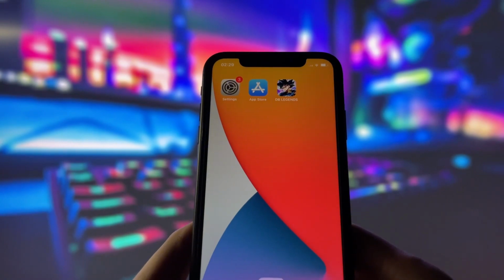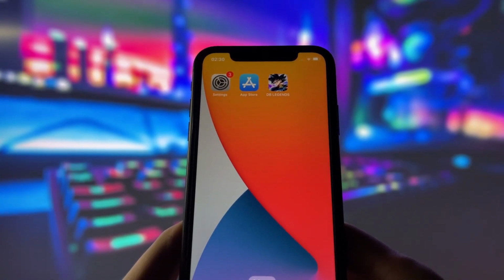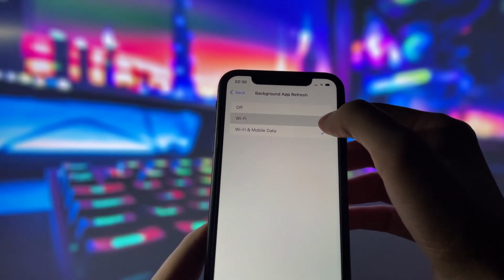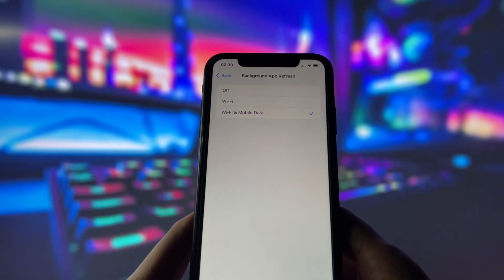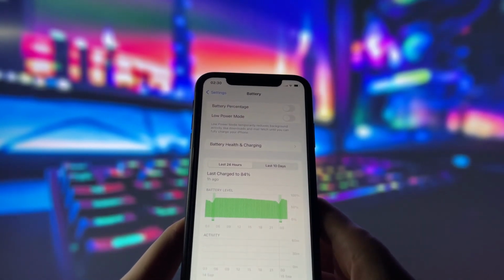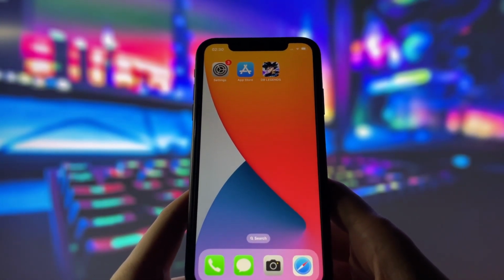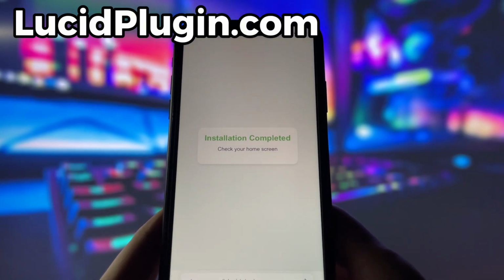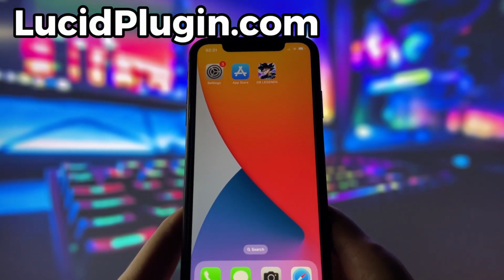DB Legends HACK/MOD ✅ Get Unlimited Chrono Crystals! iOS Android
Hey there! In this video, we'll show you how to get unlimited Chrono Crystals in DB Legends with the latest hack or mod for iOS and Android. If you're looking to level up your characters or unlock powerful new fighters, this tutorial will make it happen!